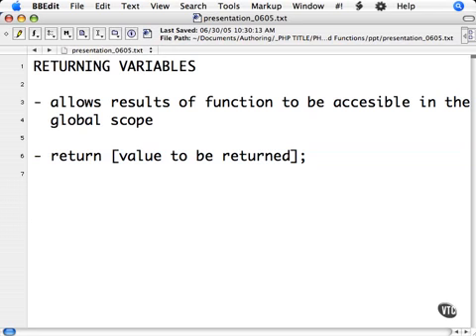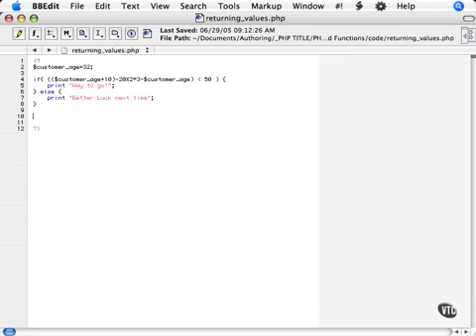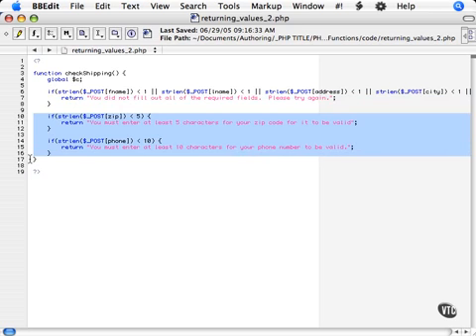php Tutorial for Beginners 46 Returning Variables